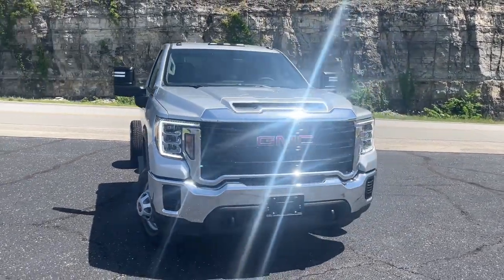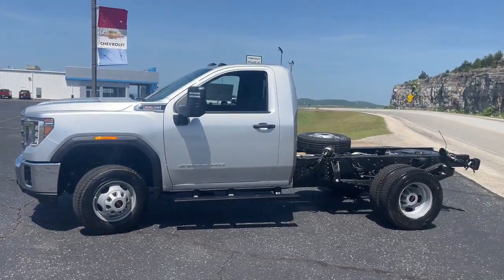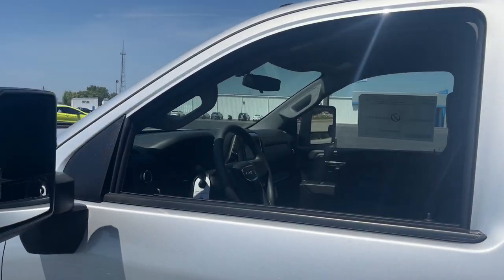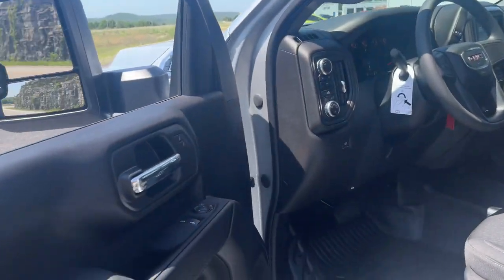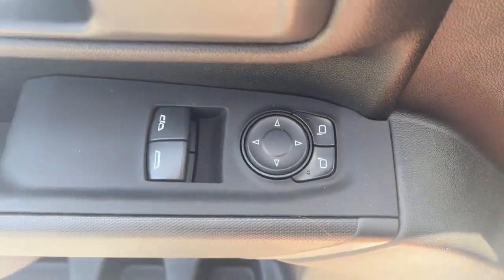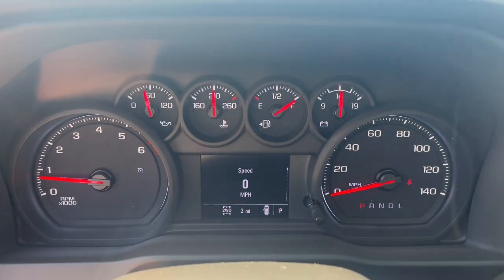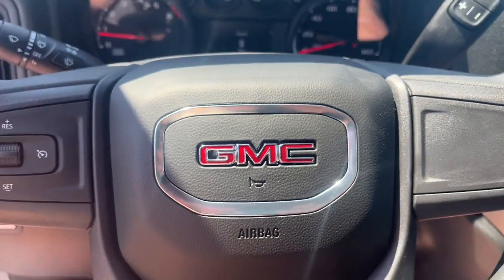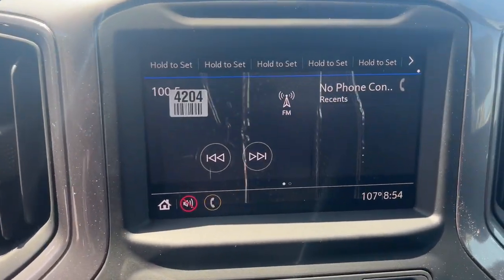2022 GMC Sierra_3500HD_CC Branson, Forsythe, Ozark, Kimberling City, Harrison, MO 295157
Quicksilver Metallic New 2022 GMC Sierra_3500HD_CC available in Branson, Missouri at Pinegar Chevy Buick GMC Branson. Servicing the Forsythe, Ozark, Kimberling City, Harrison, MO area.

GLASS  DEEP-TINTED,ENGINE  6.6L V8  with Direct Injection and Variable Valve Timing  gasoline  (401 hp [299 kW] @ 5200 rpm  464 lb-ft of torque [629 N-m] @ 4000 rpm) (STD),PRO PREFERRED EQUIPMENT GROUP  includes standard equipment,SEAT ADJUSTER  DRIVER 10-WAY POWER INCLUDING LUMBAR,DEFOGGER  REAR-WINDOW ELECTRIC,MIRRORS  OUTSIDE POWER-ADJUSTABLE VERTICAL TRAILERING  with heated upper glass  lower convex mirrors  integrated turn signals  manual folding/extending (extends 3.31 [84.25mm])  Black,QUICKSILVER METALLIC,TRAILER BRAKE CONTROLLER  INTEGRATED,REAR AXLE  3.73 RATIO,LICENSE PLATE KIT  FRONT,REMOTE KEYLESS ENTRY,TRANSMISSION  6-SPEED AUTOMATIC  HEAVY-DUTY  (STD),WINDOWS  POWER FRONT  DRIVERS EXPRESS UP/DOWN,WINDOW  POWER FRONT  PASSENGER EXPRESS DOWN,LPO  BLACK ASSIST STEP  (dealer-installed),TIRE  SPARE LT235/80R17E HIGHWAY,TIRES  LT235/80R17E ALL-SEASON HIGHWAY  BLACKWALL  (STD),AUDIO SYSTEM  GMC INFOTAINMENT SYSTEM WITH 7 DIAGONAL COLOR TOUCH-SCREEN  AM/FM STEREO  with seek-and-scan and digital clock  includes Bluetooth streaming audio for music and select phones; featuring wired Android Auto and Apple CarPlay capability for compatible phones (STD),SEATS  FRONT 40/20/40 SPLIT-BENCH  with upper covered armrest storage and fixed lumbar (STD),CONVENIENCE PACKAGE  includes (AQQ) Remote Keyless Entry  (AKO) tinted glass  (C49) rear-window defogger  (DBG) outside power-adjustable vertical trailering with heated upper glass mirrors and (K34) cruise control  (AXG) power windows  express up/down driver  (AED) power windows  express down passenger and (AU3) power door locks,DOOR LOCKS  POWER,JET BLACK  CLOTH SEAT TRIM,POWER OUTLET  INSTRUMENT PANEL  120-VOLT (400 WATTS),CRUISE CONTROL  STEERING WHEEL-MOUNTED,Locking/Limited Slip Differential,Four Wheel Drive,Tow Hooks,Power Steering,ABS,4-Wheel Disc Brakes,Tires - Front All-Season,Tires - Rear All-Season,Steel Wheels,Daytime Running Lights,AM/FM Stereo,MP3 Player,Bluetooth Connection,Auxiliary Audio Input,Smart Device Integration,Bluetooth Connection,Split Bench Seat,Floor Mats,Adjustable Steering Wheel,Power Outlet,MP3 Player,Auxiliary Audio Input,A/C,Traction Control,Stability Control,Daytime Running Lights,Driver Air Bag,Passenger Air Bag,Front Side Air Bag,Front Head Air Bag,Rear Head Air Bag,Passenger Air Bag Sensor,Tire Pressure Monitor,Driver Restriction Features